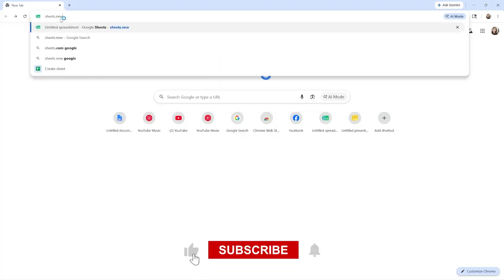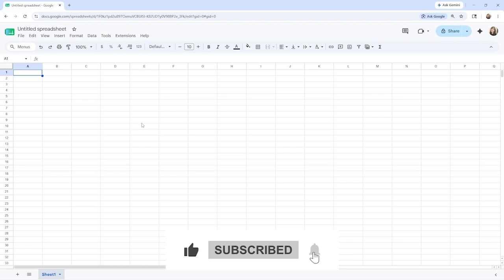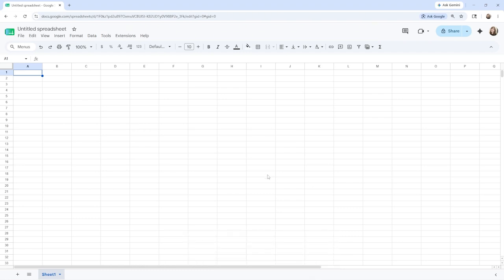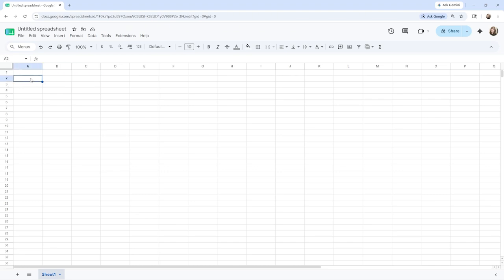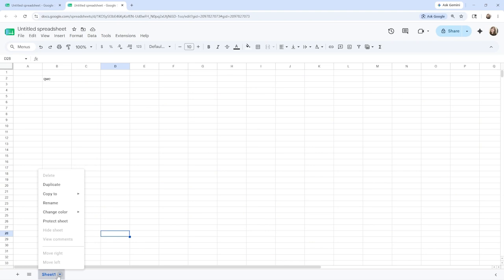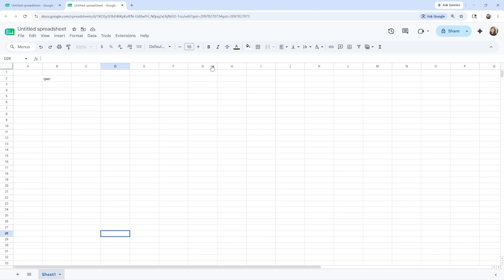How To Navigate Google Sheets For Beginners (Easy Guide)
Learn how to navigate Google Sheets step by step. This easy beginner guide shows you how to move around your spreadsheet, select cells, use rows and columns, and quickly access important tools.

Perfect for beginners learning Google Sheets in 2026.